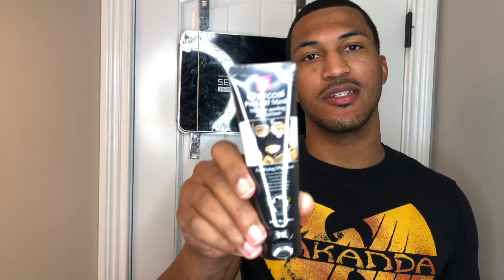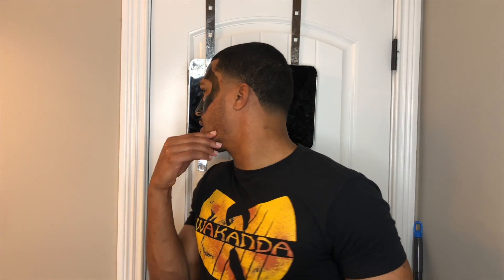Charcoal Peel-Off Mask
In this video, I use my first charcaol peel off mask